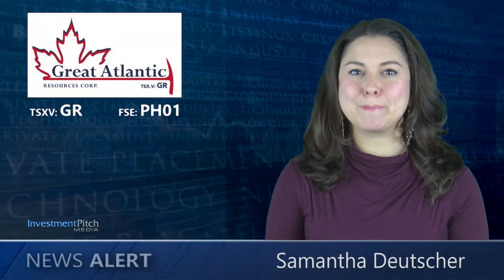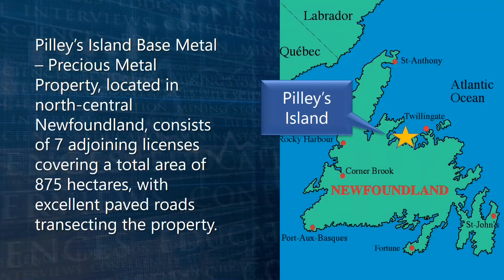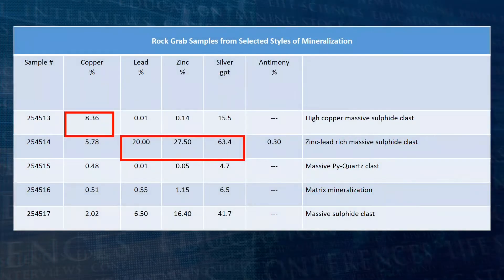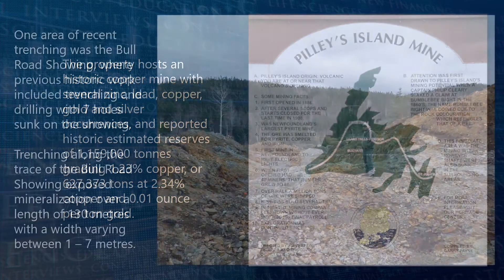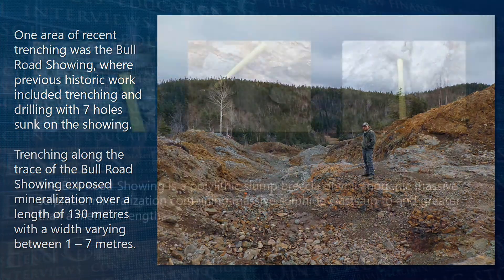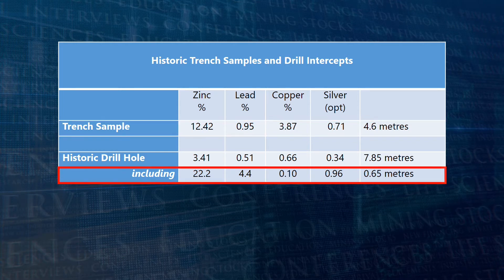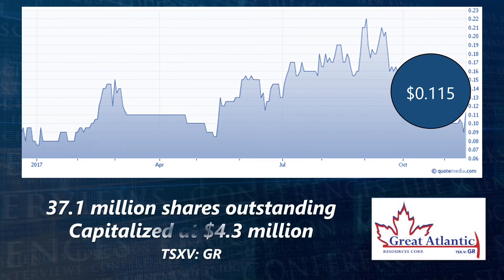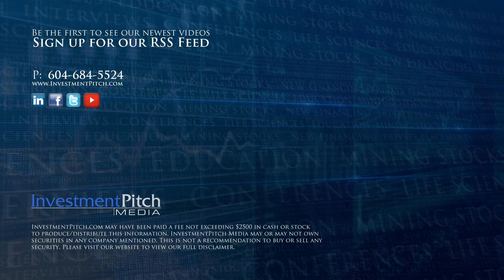Great Atlantic released analytical results from rock samples collected at Pilley’s Island Property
Pilley’s Island Base Metal – Precious Metal Property, located in north-central Newfoundland, consists of 7 adjoining licenses covering a total area of 875 hectares, with excellent paved roads transecting the property.